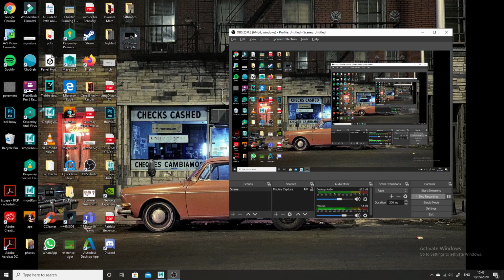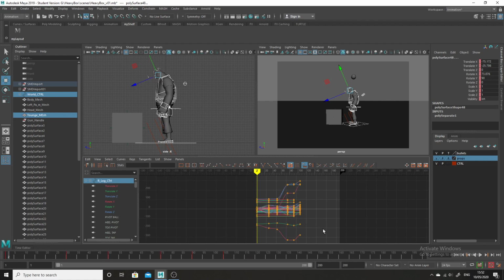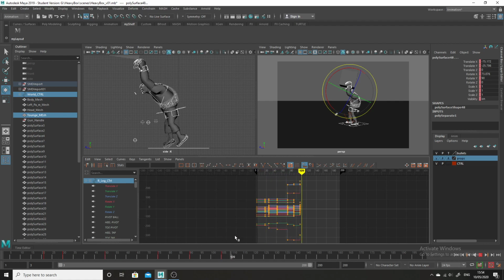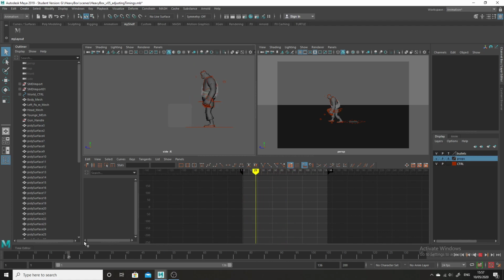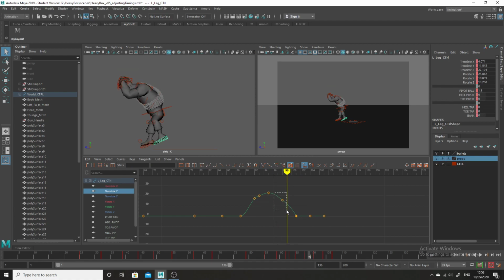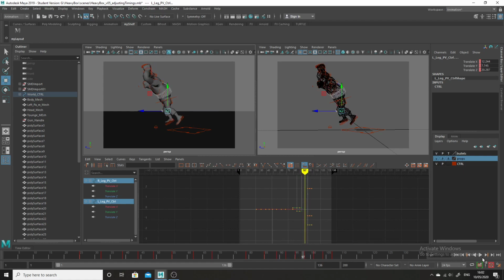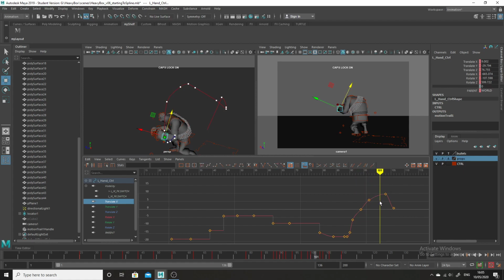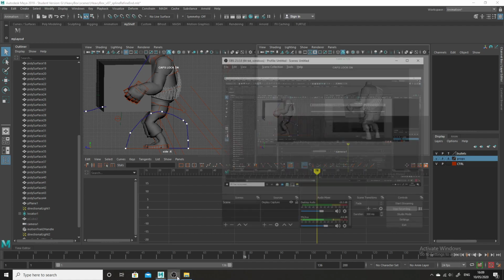Box Throw/ Animating Process Part 1